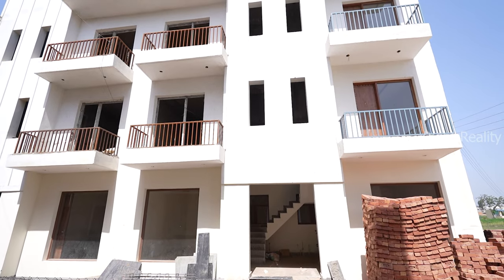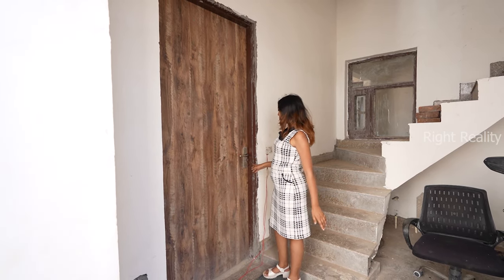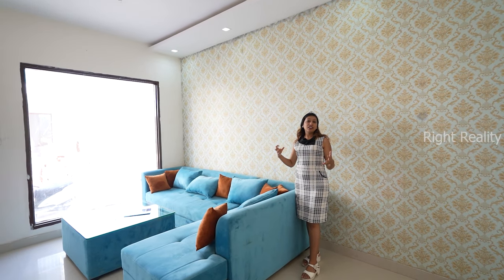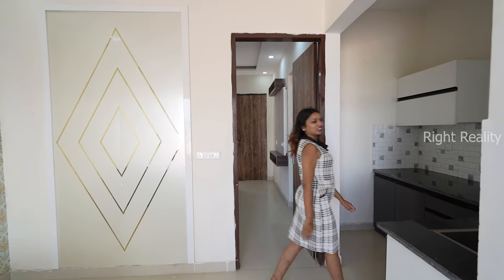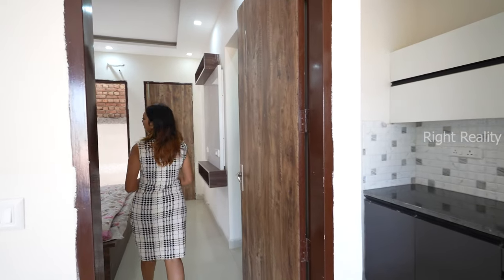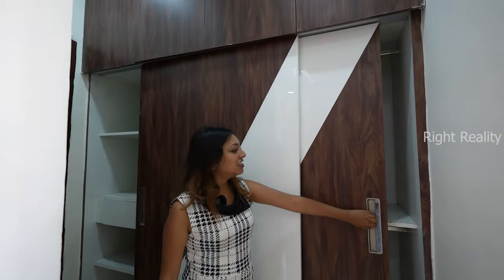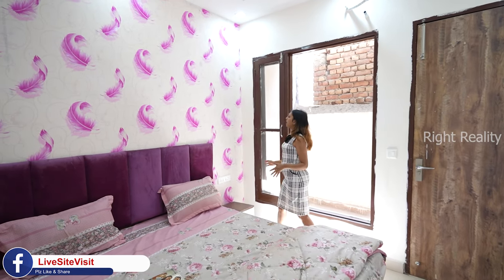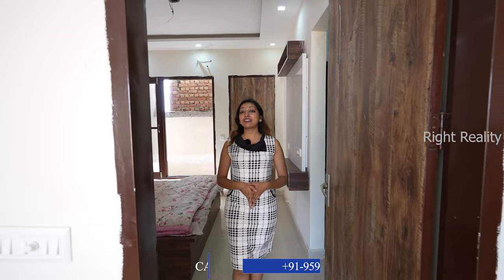इससे सस्ता घर कहा मिलेगा ? 1BHK DGM Homes Location at Sector 123 Sunny Enclave Mohali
Affordable Flats at Mohali
1BHK Flats For you, Best Location at Sector 123 Mohali, Near to Airport Road Mohali.
Approx Area 540sq.ft

About Channel :-
You will Get Complete Real Estate Solutions Here...
Here in Live Site Visit -Worked under OPC GROUP One of the most Preferred Real Estate companies in India with years of experience. Located in Chandigarh, We Deals in All Type of Residential and Commercial Properties.
Live Site Visit: Best Real Estate Video's. We are Trying our Best To Provide You Accurate Live Site Visit & Details Of All Property Projects,
Residential Properties Like:

We Works in Chandigarh, New Chandigarh, Mohali, Zirakpur, Kharar, Panchkula, Ahmedabad, Gurugram, Himachal Pradesh etc.
Promoted By:
OPC Group